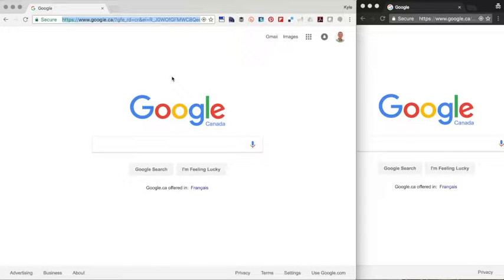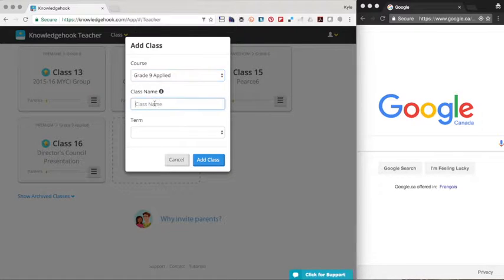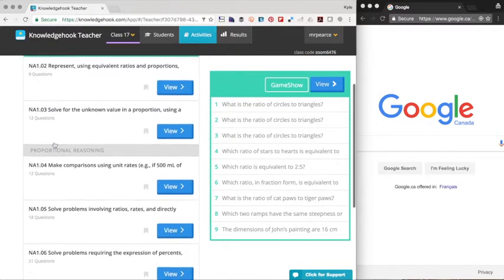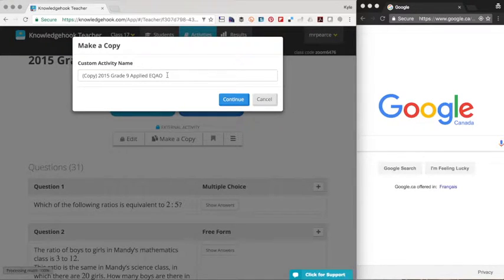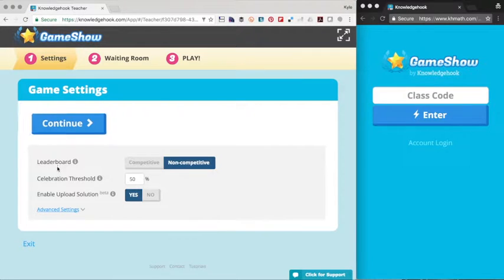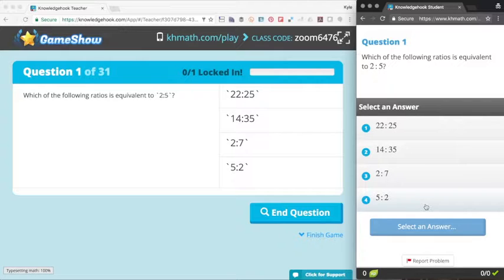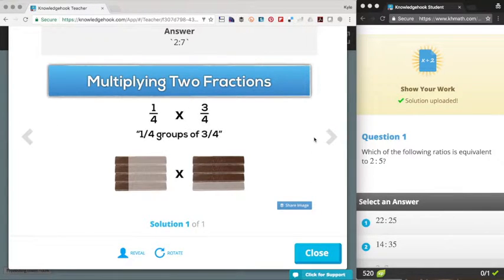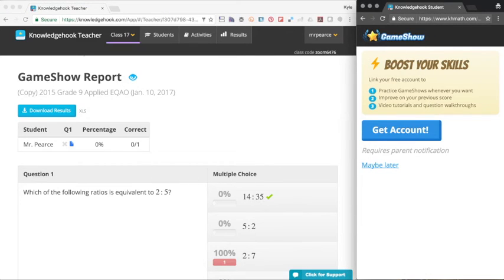Formative Assessment and Final Exam / EQAO Practice With Knowledgehook Gameshow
Here's a quick tutorial to help you do some formative assessment as students prepare for final exams and EQAO. Knowledgehook Gameshow is a free online tool similar to Kahoot with built-in math content aligned to the Ontario Curriculum. There is even old EQAO Practice tests for Grade 3, Grade 6 and Grade 9. Watch to learn more.